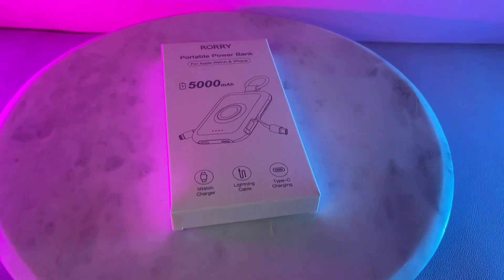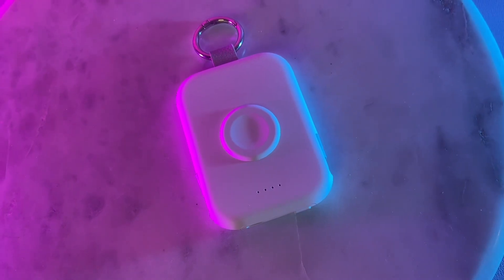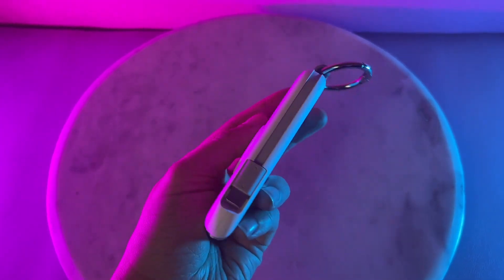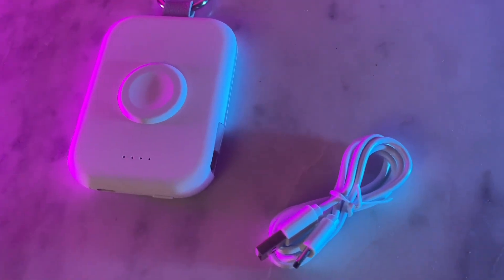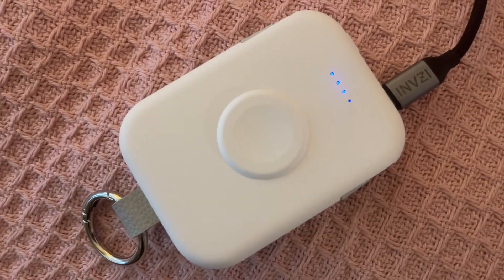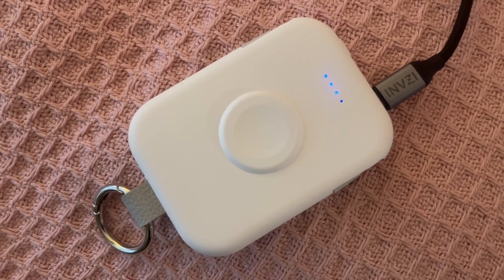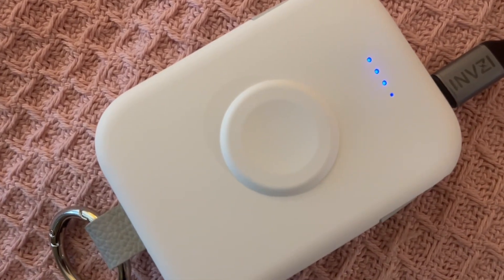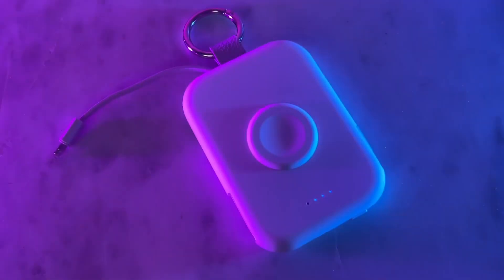Rorry Portable Power Bank charge your apple watch and phone on the go